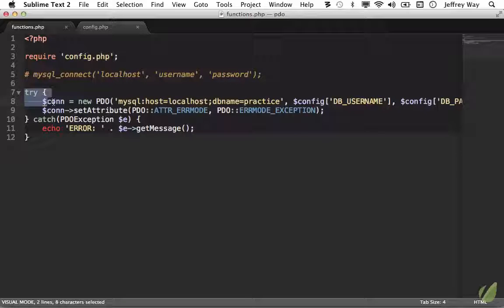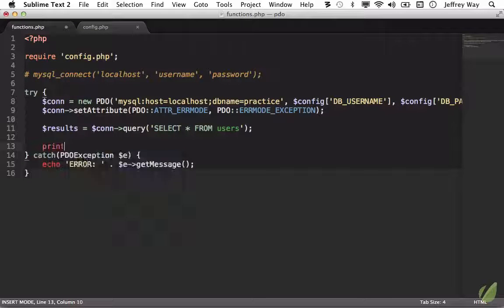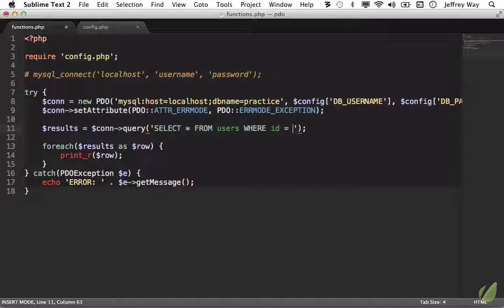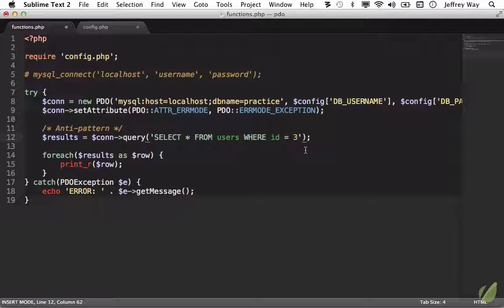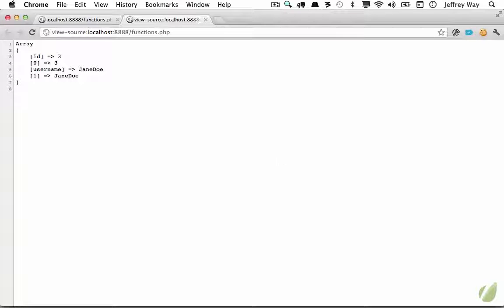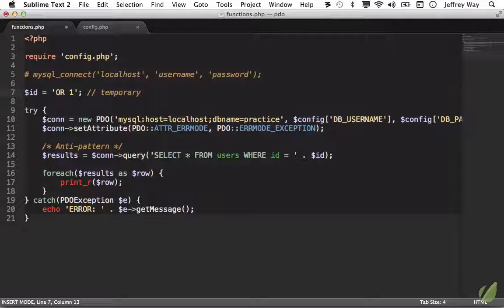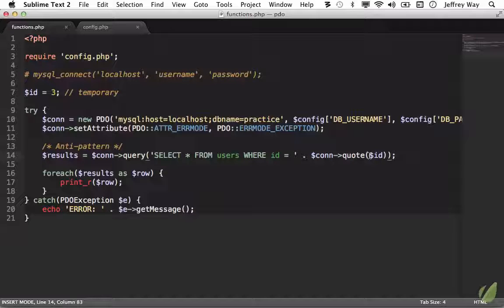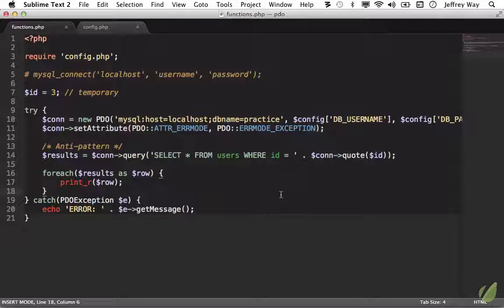32 The Query Method YouTube